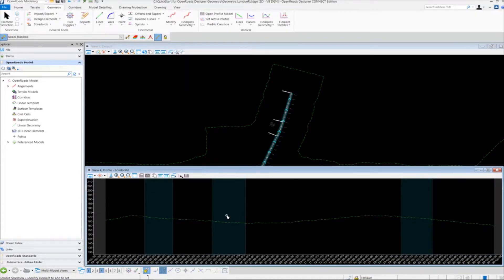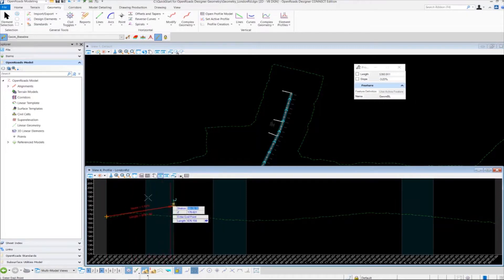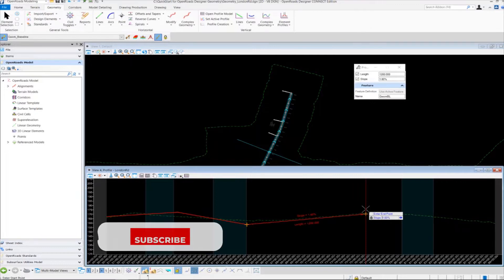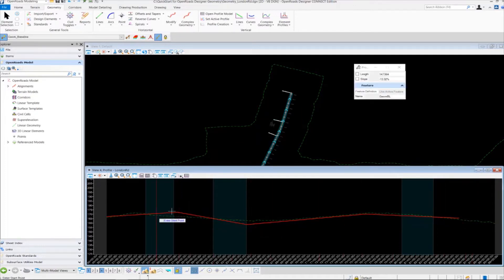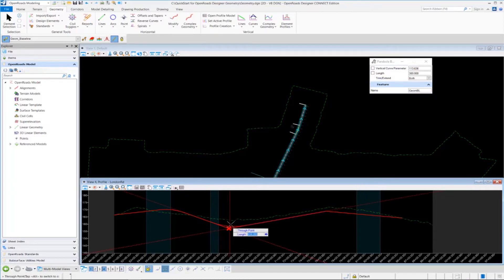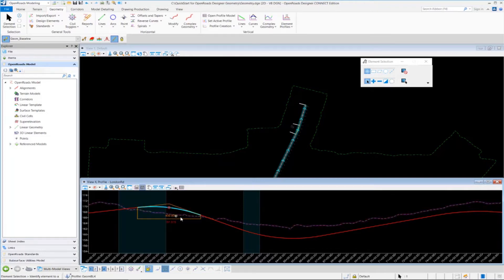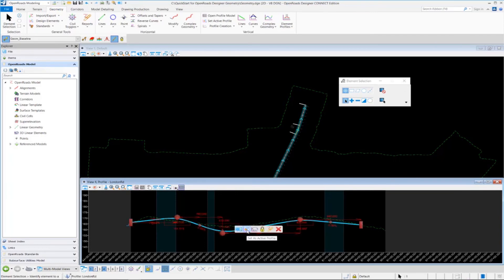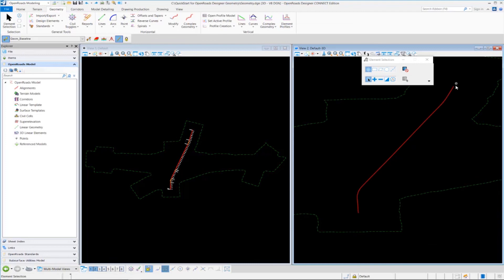08 Create, Edit, and Review Vertical Geometry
In this video, you will learn how to create, edit and review vertical geometry.